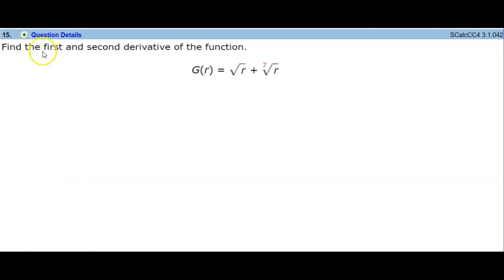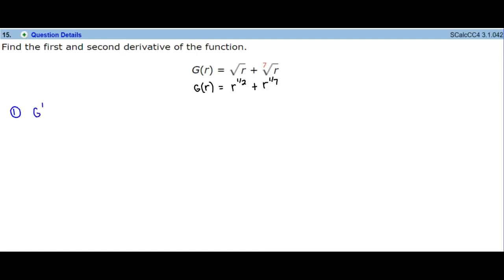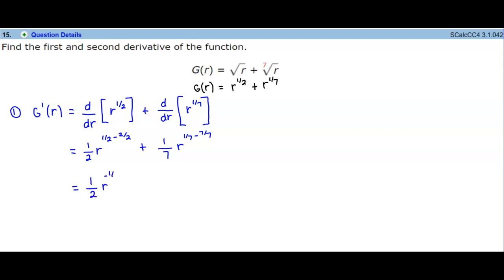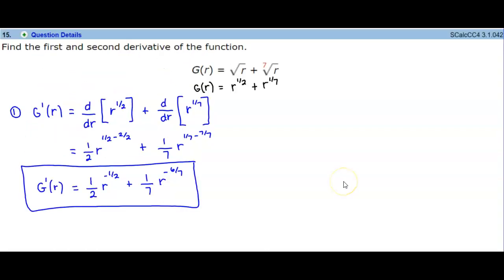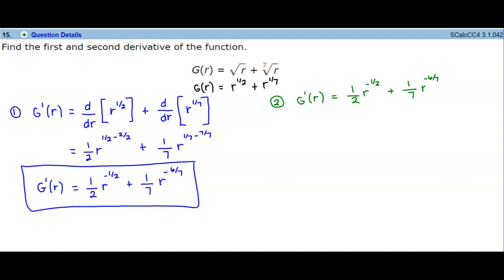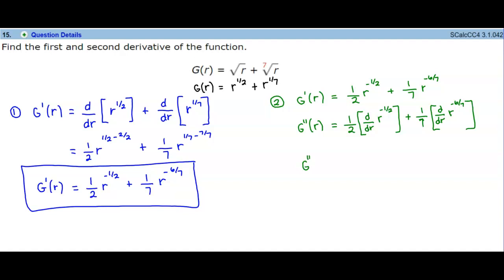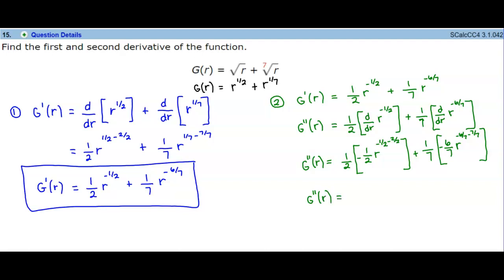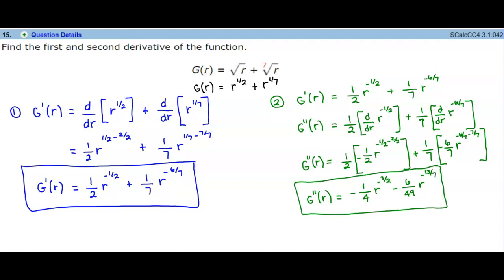Math 1A RA.3.1.42 Find the first and second derivative of the function.